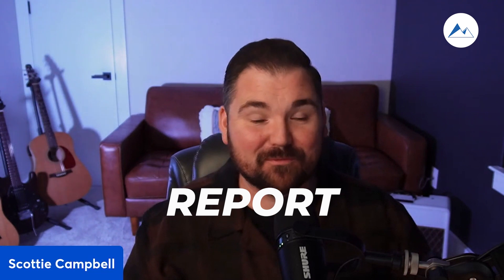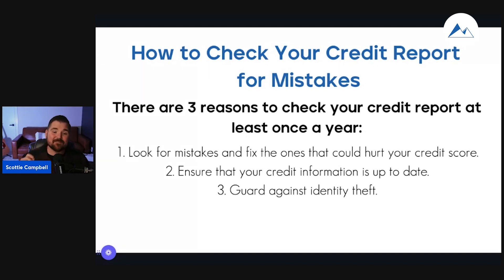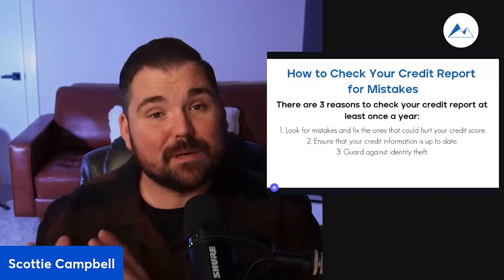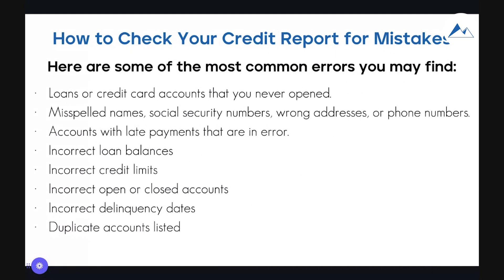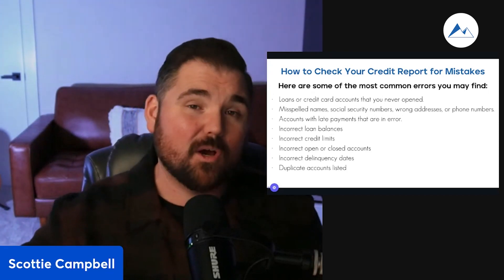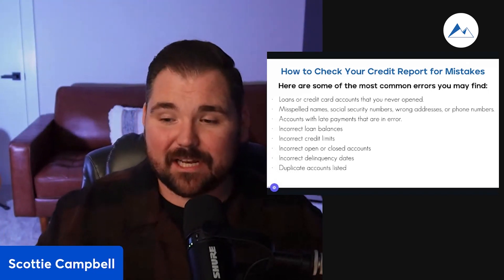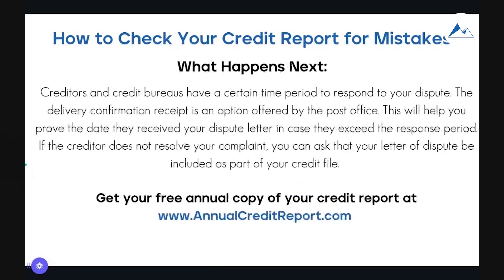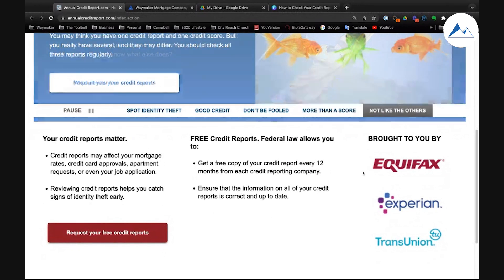How To Check Your credit Report For MISTAKES!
Did you know you can find mistakes on your credit report when its pulled?
Today I explain some of the ways to get this situation taken care of quickly.

Waymaker Mortgage works with many lenders and investors on your behalf. We’ll help you find the perfect loan strategy and loan program that aligns with your goals and unique situation. With our proprietary technology, we will secure the most competitive loan terms available to make sure that you are paying the lowest payment possible each month.